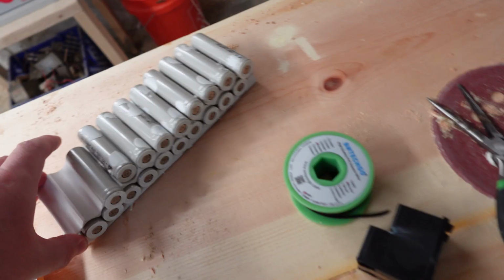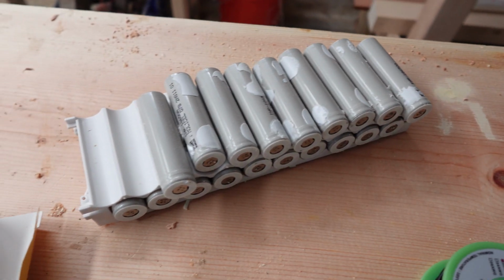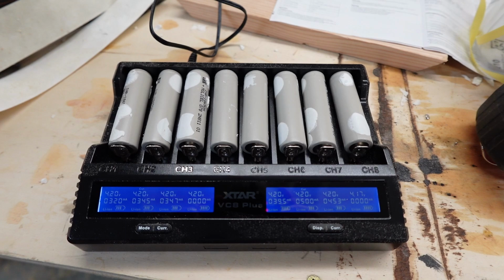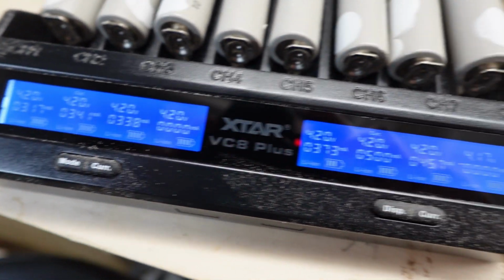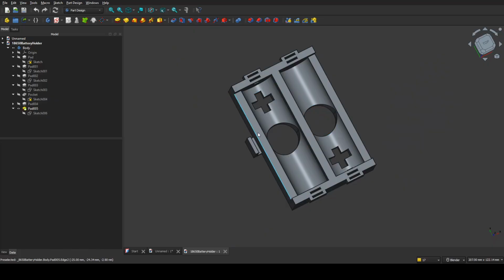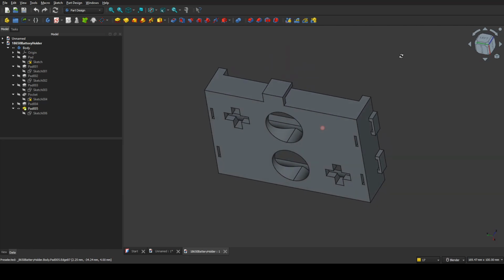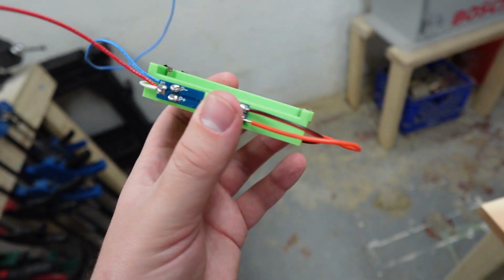How to Build a 18650 Battery Pack (Almost Free)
How to build a battery pack